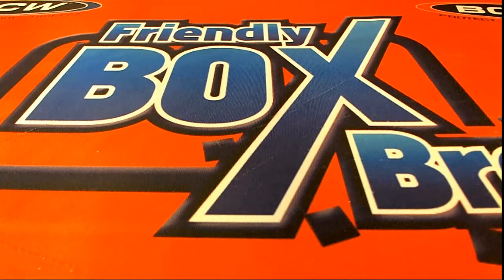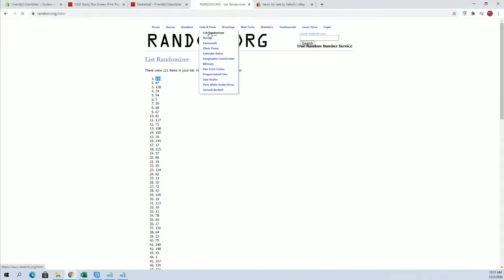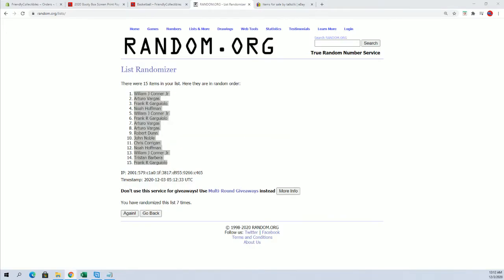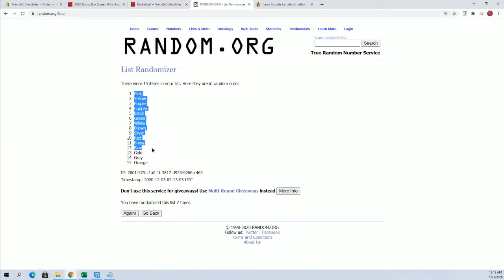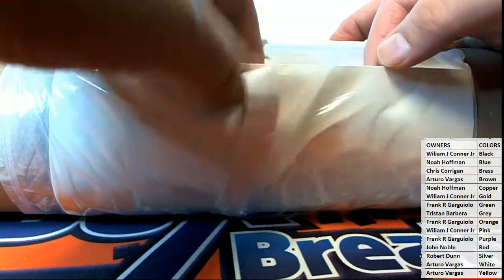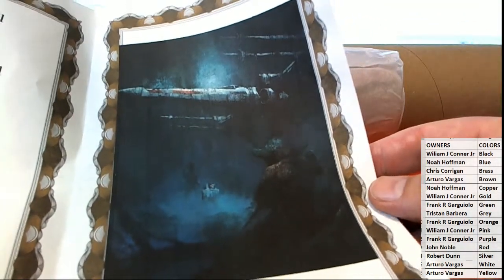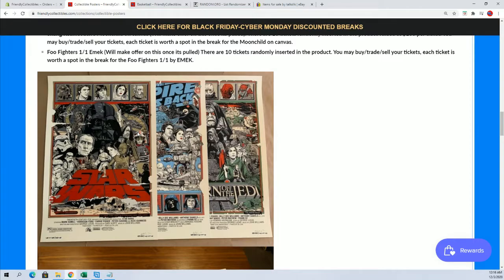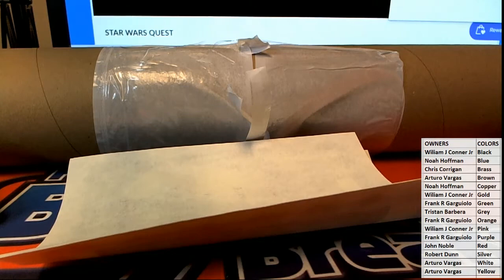2020 Booty Box Screen Print Pop Art Posters ID BBGIGPOST130